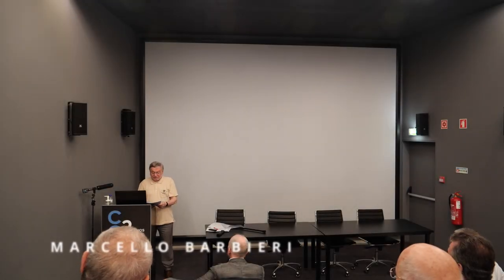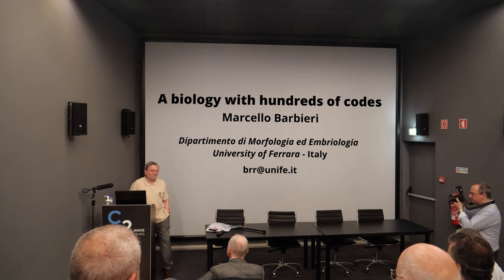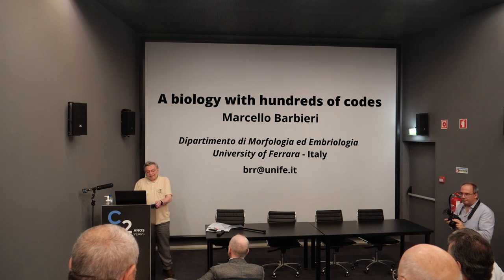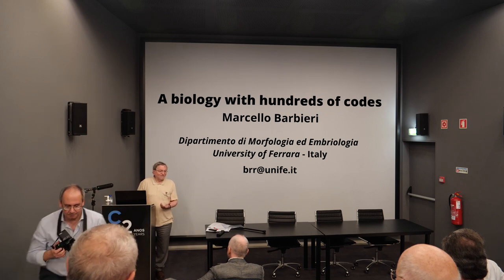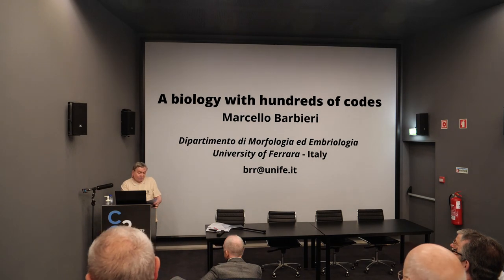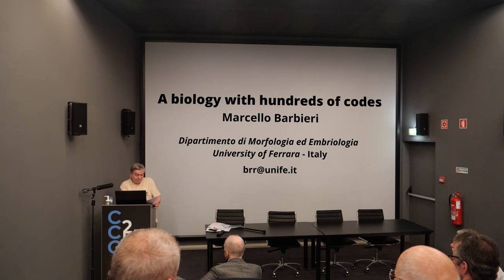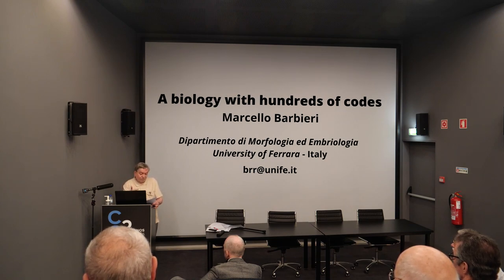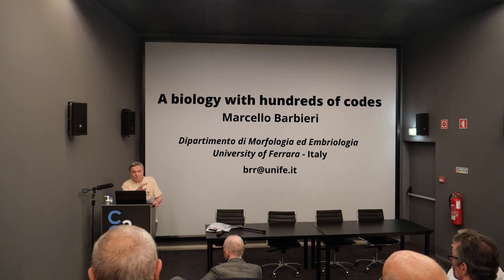(03) Conferences in Code Biology 2023 - M. BARBIERI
A biology with hundreds of codes
MARCELLO BARBIERI
Ninth International Conference in Code Biology
University of Minho
Guimarães - Portugal
2023